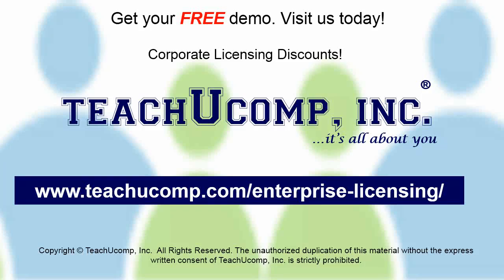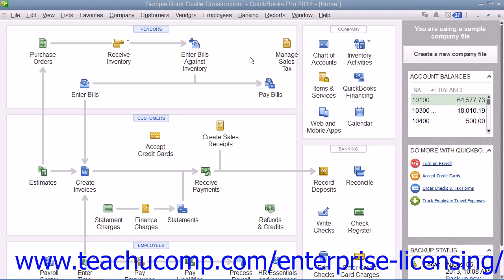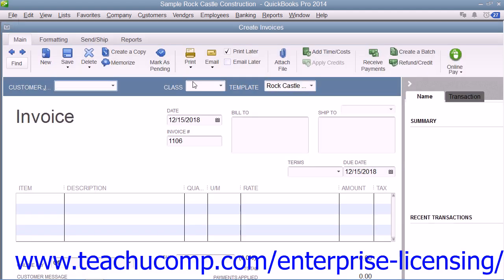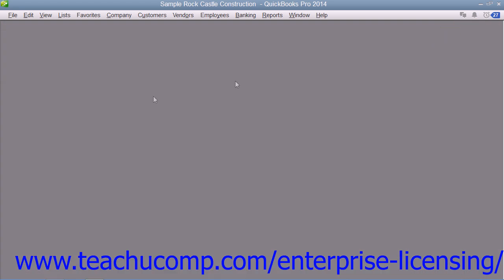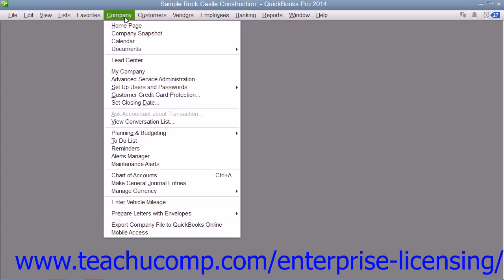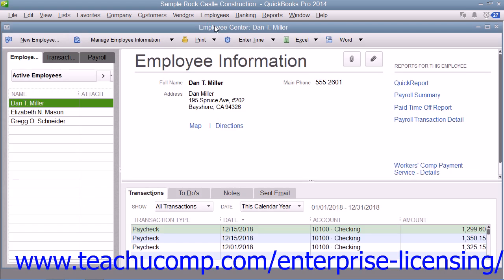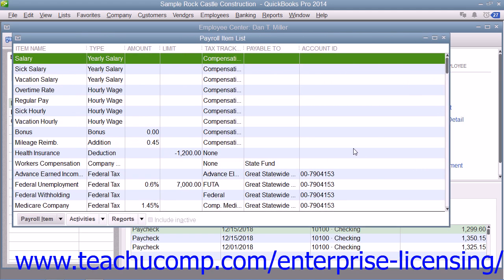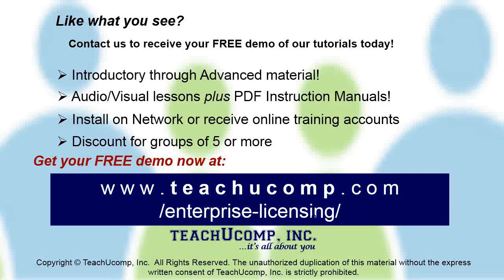Intuit Quickbooks Tutorial 2014 Payroll 20.1 Employee Group Training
A clip from Mastering QuickBooks Made Easy: The Payroll Process in QuickBooks Pro 2014. Get a FREE demo of our training for groups of 5 or more